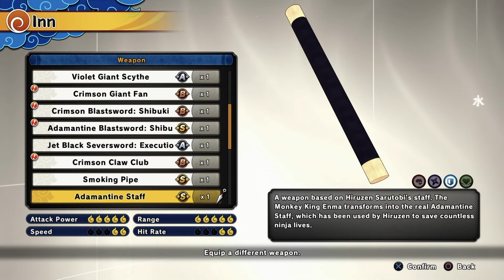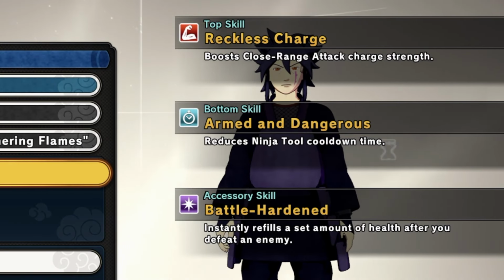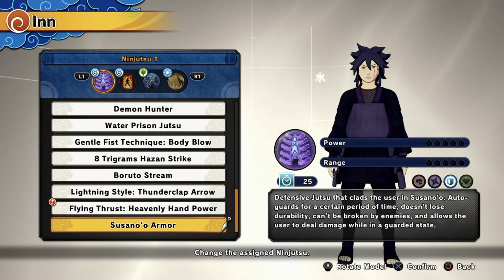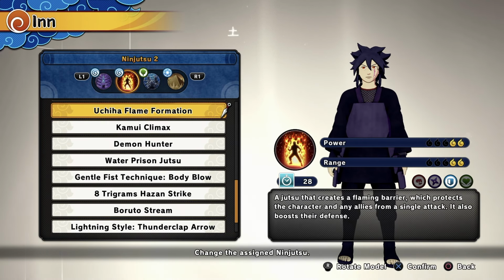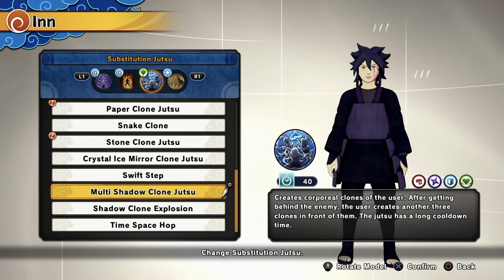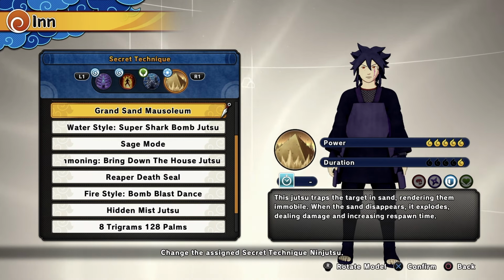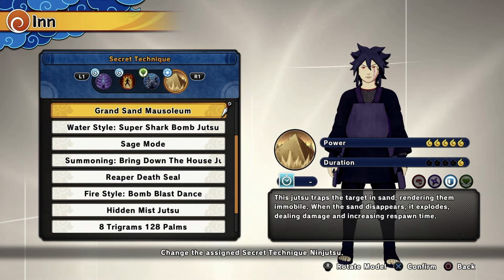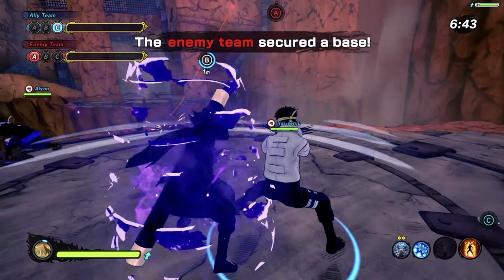Your TEAM Will THANK YOU For Using This BUILD In Shinobi Striker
Intro By:   @SwayWrestling